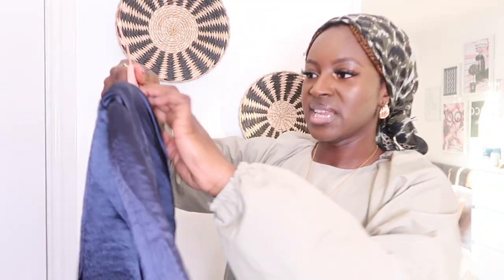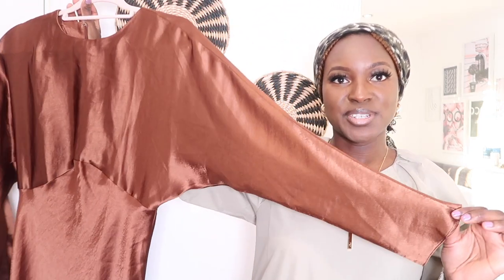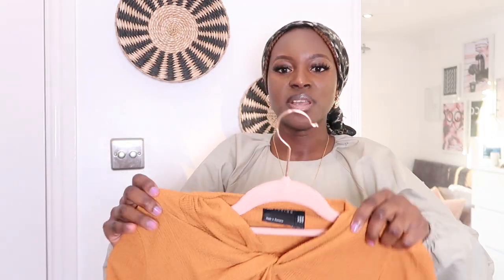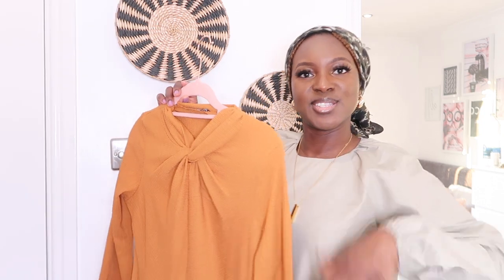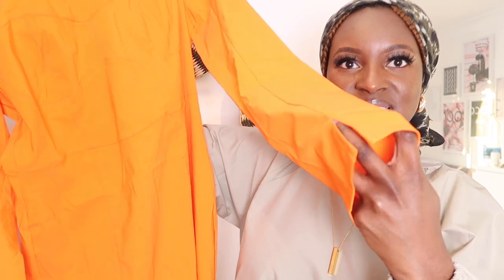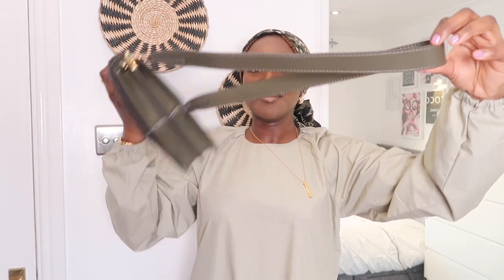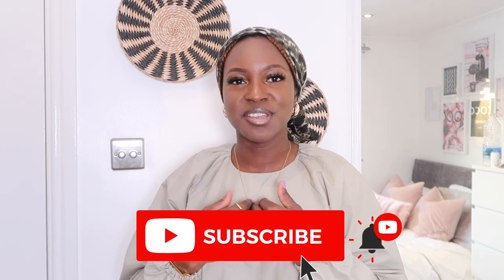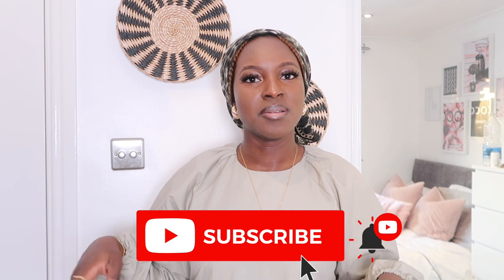7 EID OUTFIT IDEAS | ASOS | 2022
Watch this video for some last-minute Eid outfit ideas. In this Eid Lookbook styling video, you will find a load of gorgeous and modest ASOS dresses that you can get in time for Eid.

For reference, I am 5'5" and a US size 8, UK size 12.

US LINKS:

Navy blue dress (US8)
Brown dress (US8)
Mustard dress (US8)
Orange dress (US8)
Black floral dress (US8) you may need to size up if you have hips
Sage green dress (US8)
Ankara dress (made to measure): Instagram @hsafiya_brand

UK LINKS:

Navy blue dress (UK12)
Brown dress (UK12)
Mustard dress (UK12)
Orange dress (UK12)
Black floral dress (UK12) you may need to size up if you have hips
Sage green dress (UK12)

Canon G7x Mark II